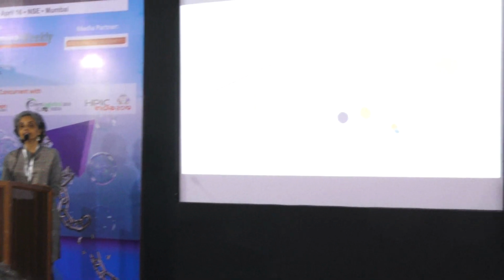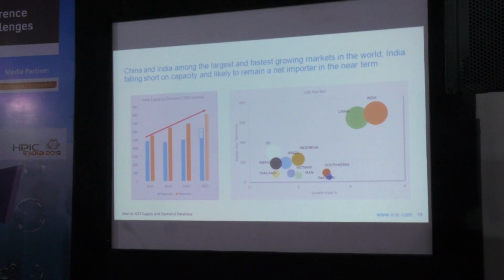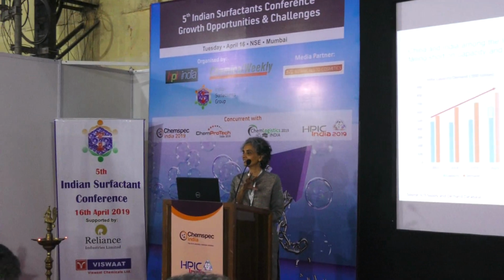Market Trends - Linear Alkyl Benzene (LAB)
The talk is delivered by Ms. Malini Hariharan, Head of South Asia Markets, ICIS. At Indian Surfactants Conference Business Outlook & Challenges on Tuesday April 16 2019